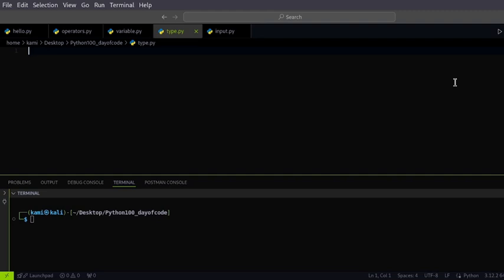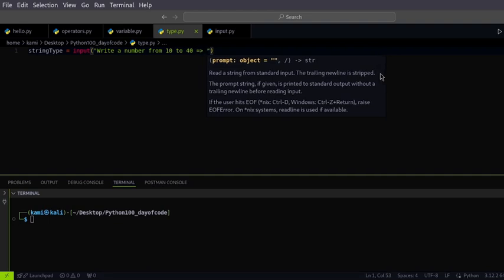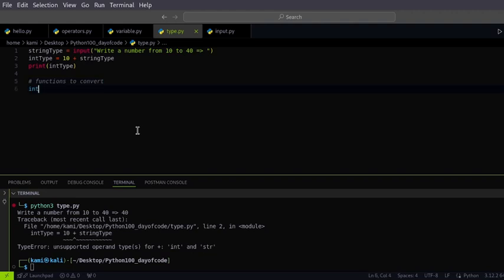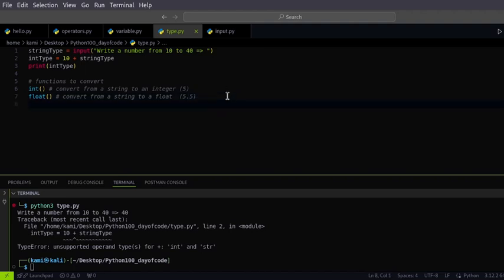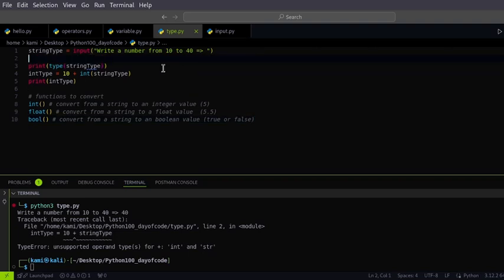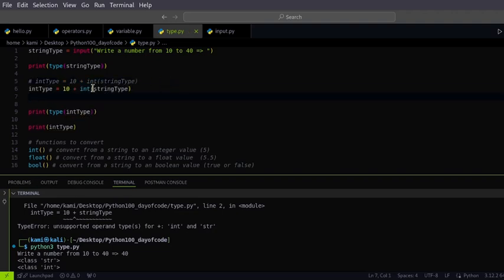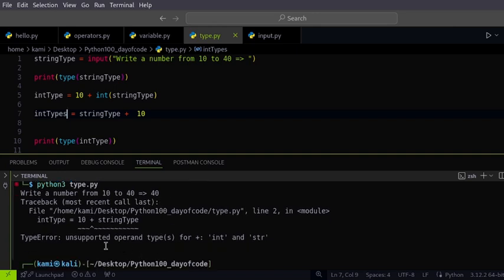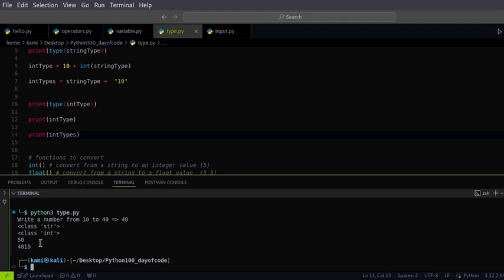Master Python Basics #6: Learn Python Type Conversion in Minutes | Flourish Field Academy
Unlock the magic of Python by mastering type conversion! Discover how to seamlessly switch between data types like strings, integers, and floats in just minutes. Perfect for beginners eager to elevate their coding game. Dive in now and simplify your code with these must-know Python tricks!